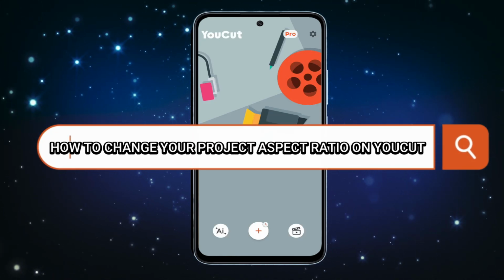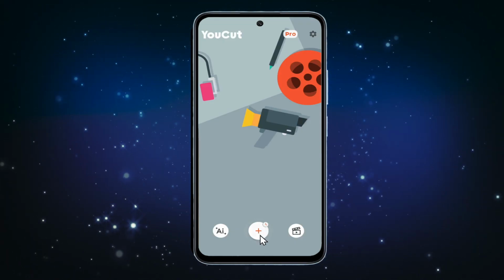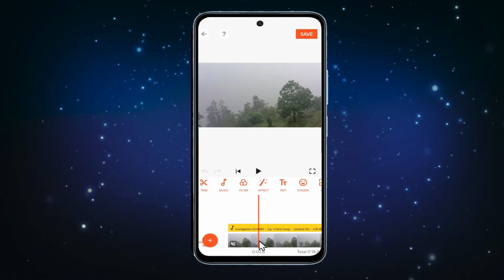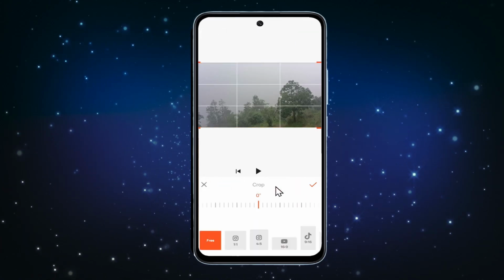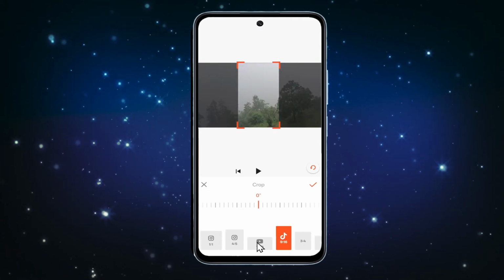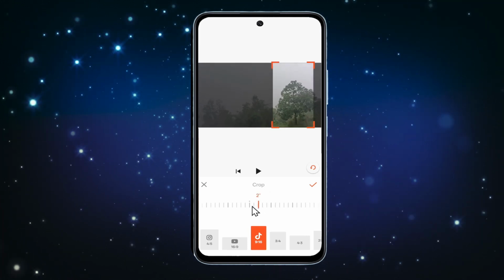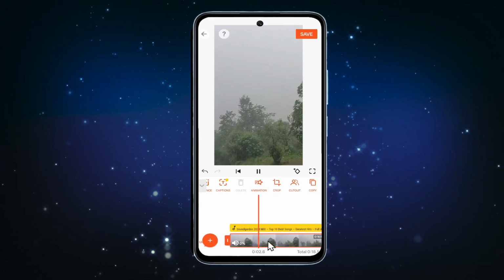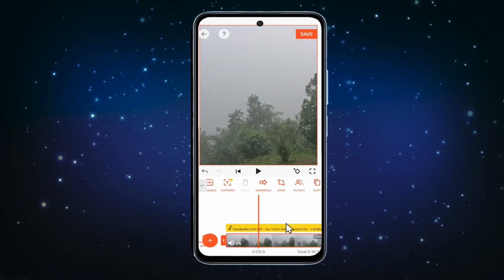How to Make a Video in 9:16 Ratio in YouCut | YouCut Instagram Reels Size Tutorial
Learn how to make a video in the 9:16 ratio using YouCut, perfect for Instagram Reels. This step-by-step tutorial will guide you through setting the correct resolution and aspect ratio in YouCut, ensuring your videos are optimized for social media. Master the art of creating captivating vertical videos with YouCut's features and tips. Whether you're a beginner or looking to improve your content, this guide will help you produce stunning Reels every time. Enhance your social media presence—start creating today!